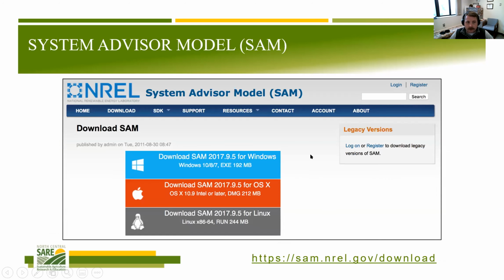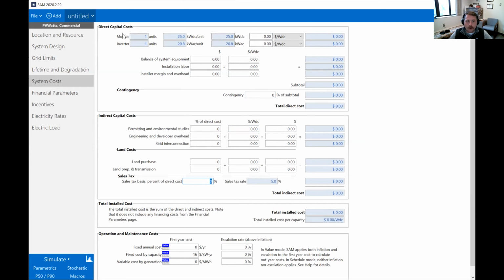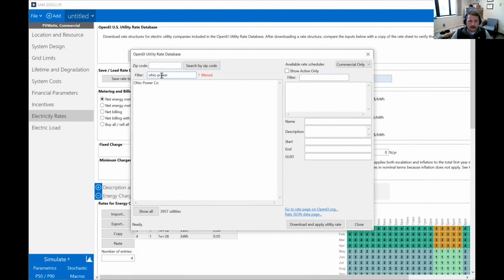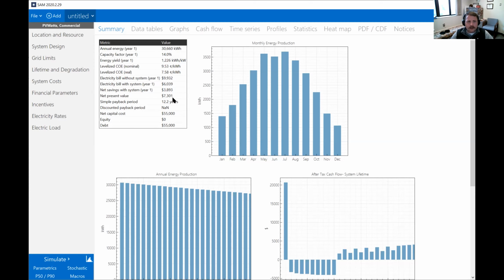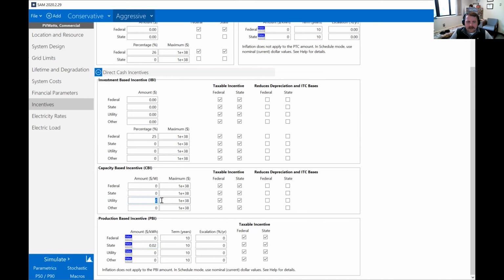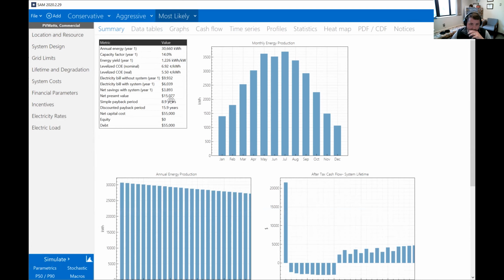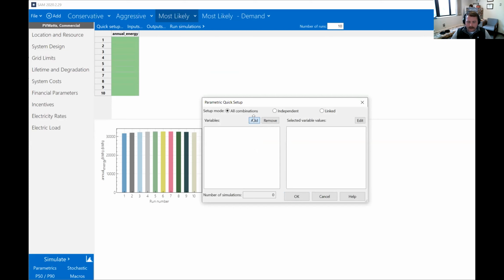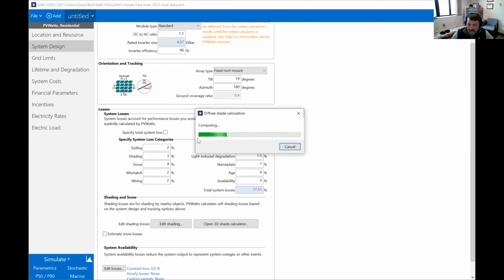Solar Electric Investment Analysis Webinar Series 4 of 4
System Advisor Model solar modeling demonstration